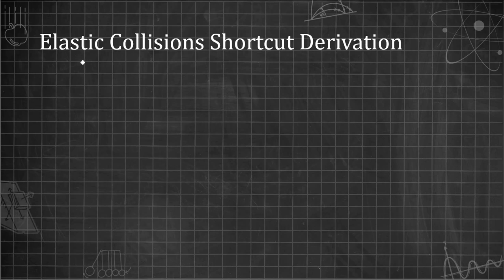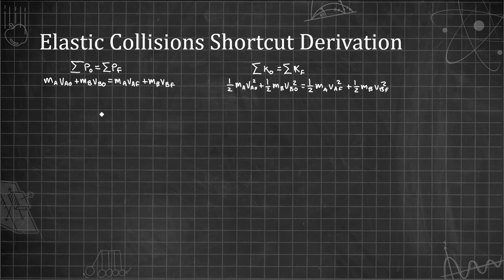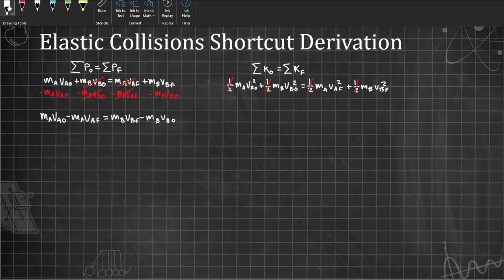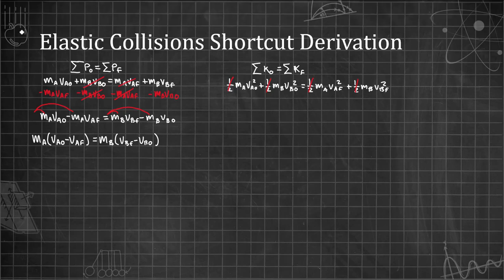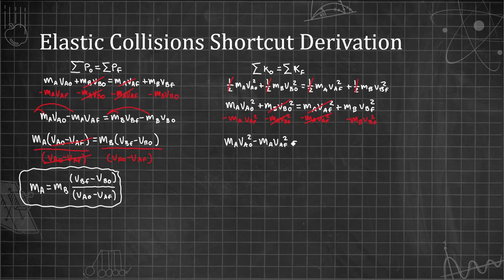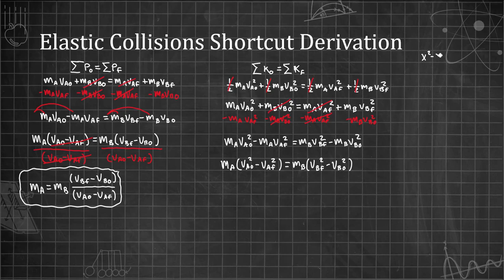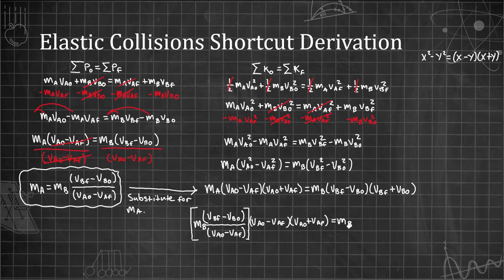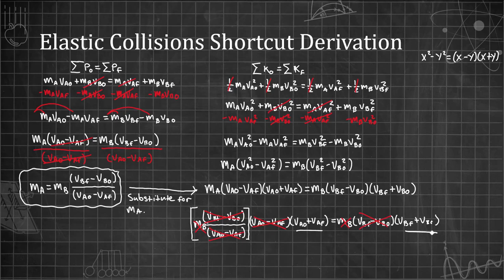4.3.3a Elastic Collision Shortcut Derivation